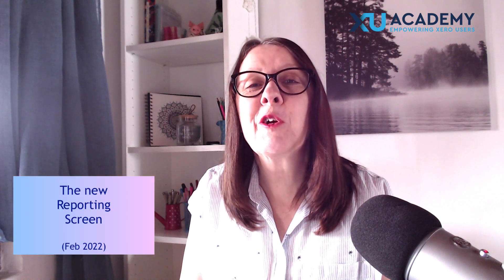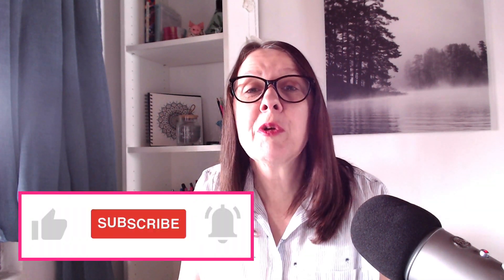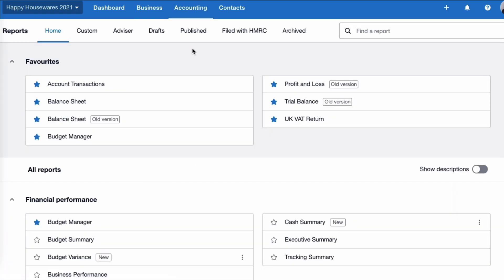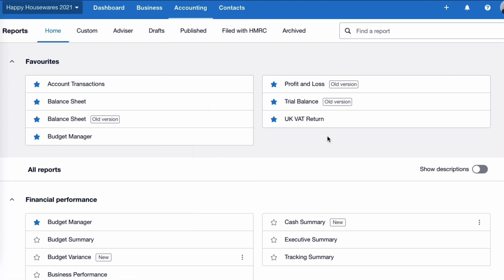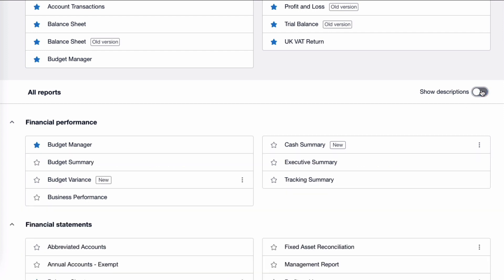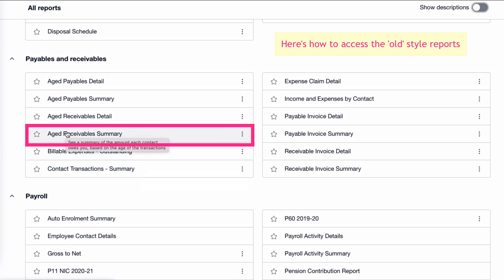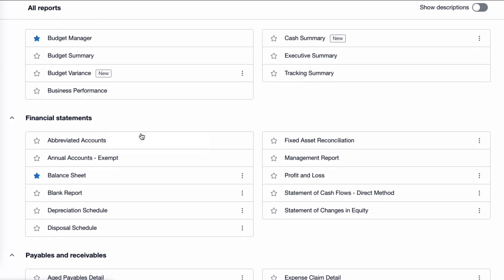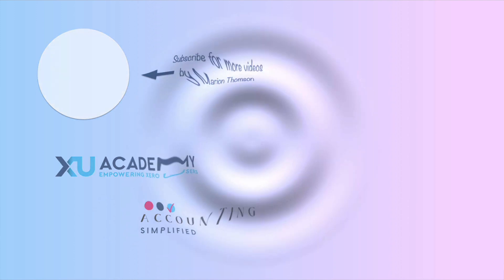The New Reporting Screen in Xero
Have you noticed that the Reporting Screen in Xero has changed? (February 2022)

Are you struggling to find your way around?

Are you worried that you can no longer access the ‘old’ style reports in Xero

Then this is the video you need to watch

👩🏻‍🏫  Would you benefit from 1-2-1 support to help find your way around Reporting or anything else in Xero?